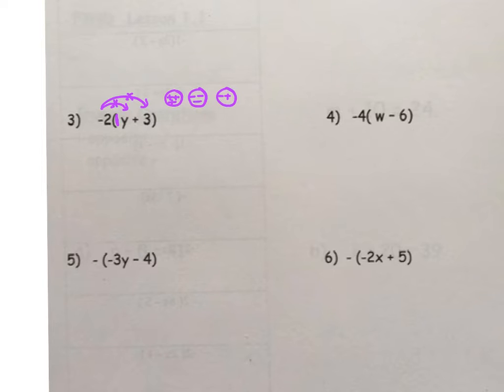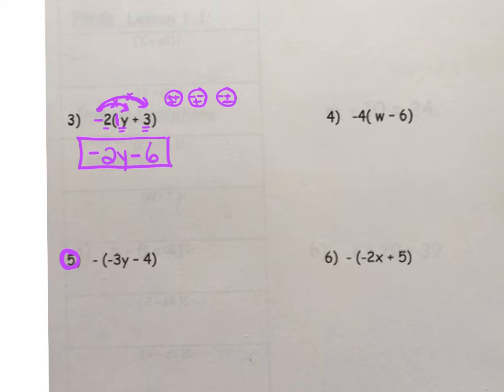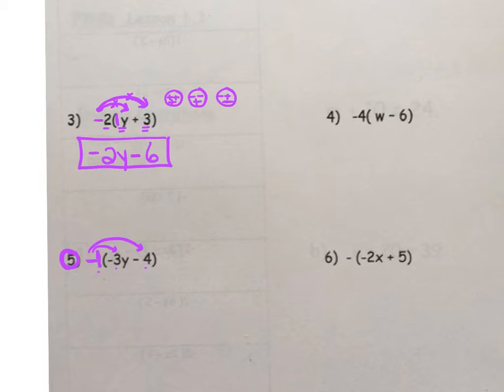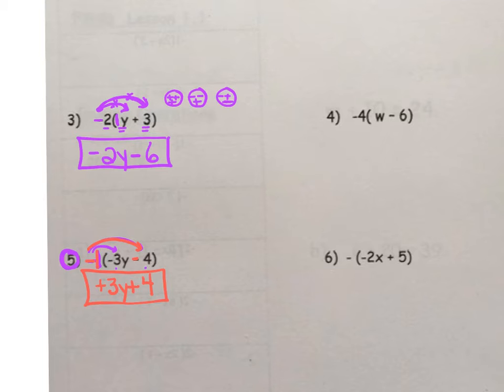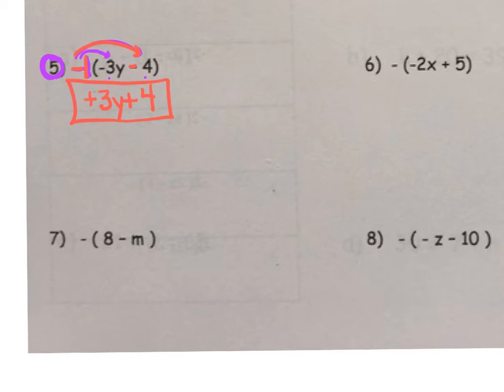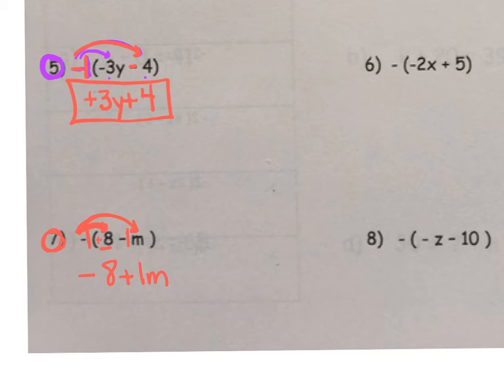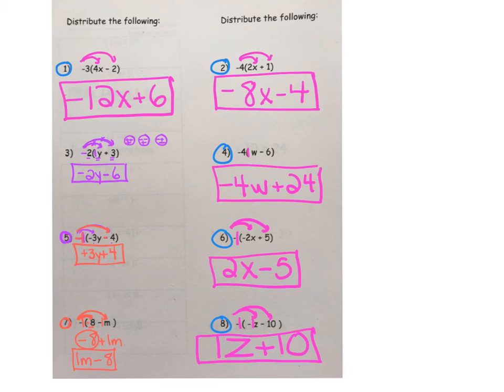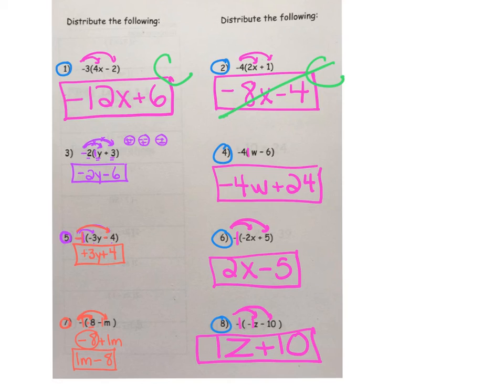PAGE 5 - Pkt # 3 - Dist. Property